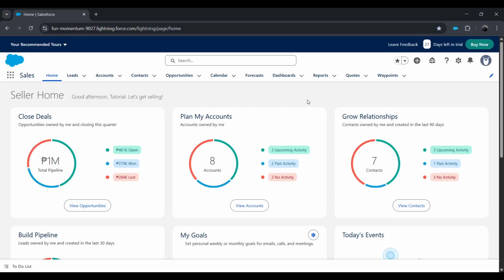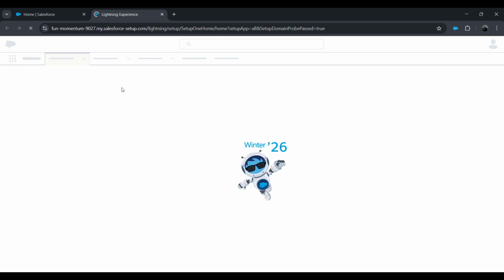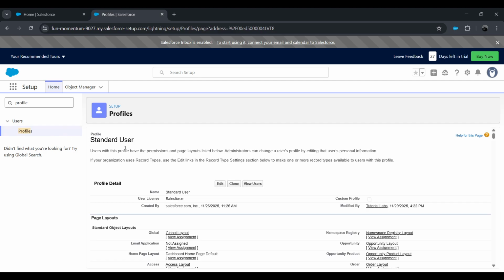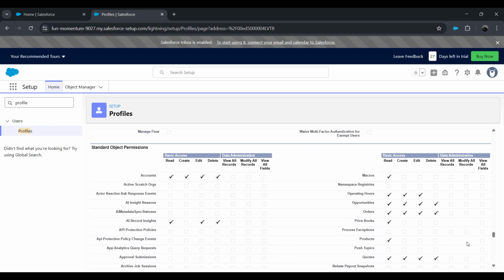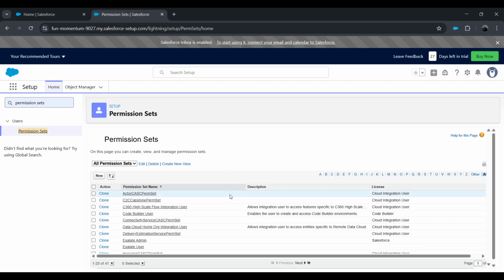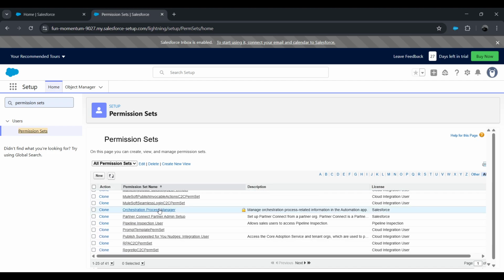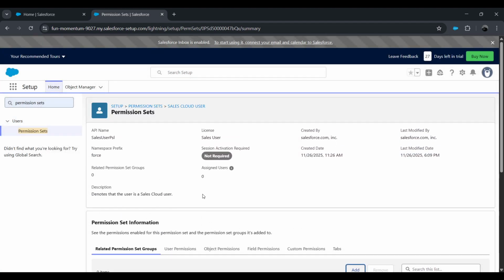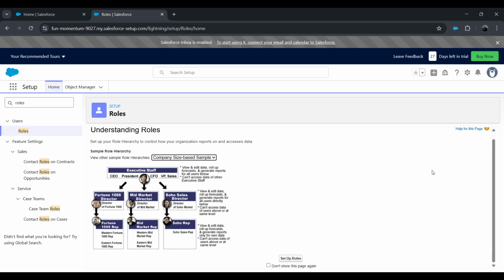How To Understand Salesforce Profiles, Permission Sets, And Roles (Tutorial 2026)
Along the way, you'll learn understand Salesforce profiles permission sets roles, how to use Salesforce profiles effectively, learn Salesforce permission sets deep dive, what are Salesforce roles and their purpose, explain Salesforce profiles versus permission sets, managing user access with Salesforce roles, basic guide to Salesforce security model, Salesforce profiles permission sets roles tutorial, configure user permissions in Salesforce, setting up Salesforce access control, how to differentiate Salesforce profiles, understand Salesforce role hierarchy explained